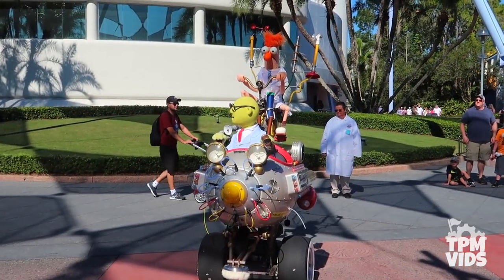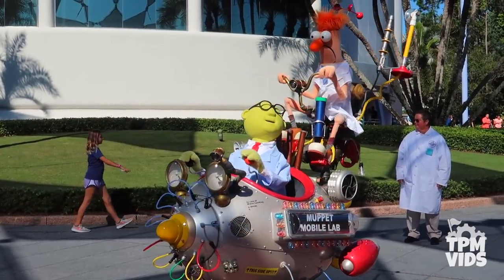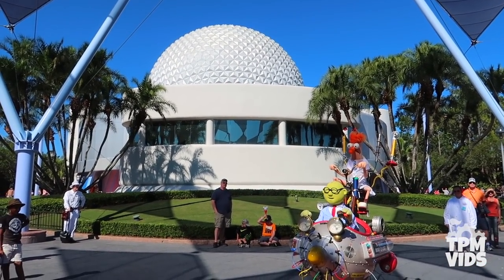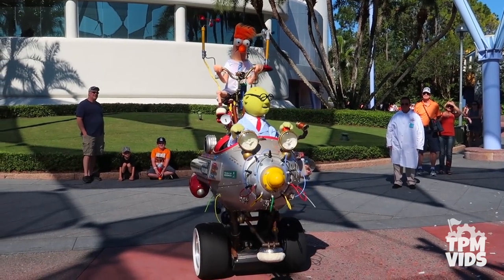Extinct Disney Animatronic Show- Muppet Mobile Lab - Epcot Walt Disney World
Spotlight Series: The Muppet Mobile Lab animatronic unit entertain guests daily at Epcot in Walt Disney World. Dr. Bunsen Honeydew and Beaker are both Disney audio-animatronics created by Walt Disney Imagineering that perform 10 minute shows outside of Spaceship Earth. This is one show you NEED to catch on your next trip to Epcot at Disney World.

*Have a video you want to share? Submit it here!*